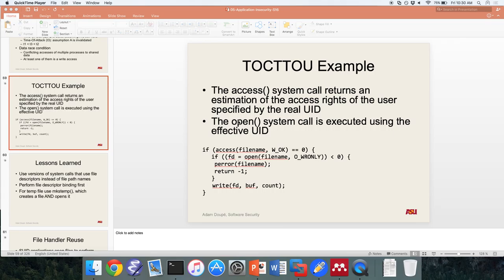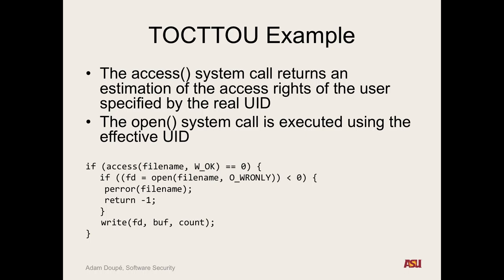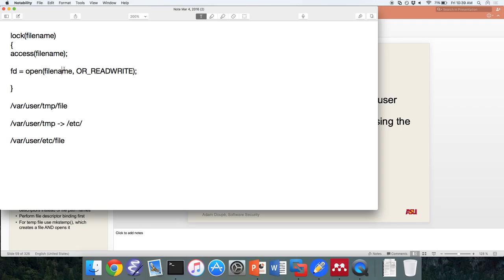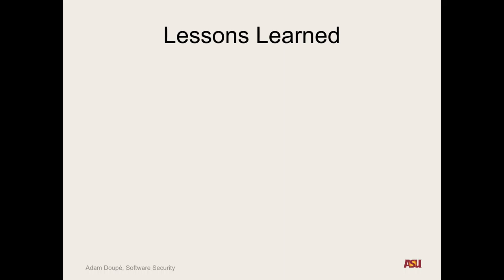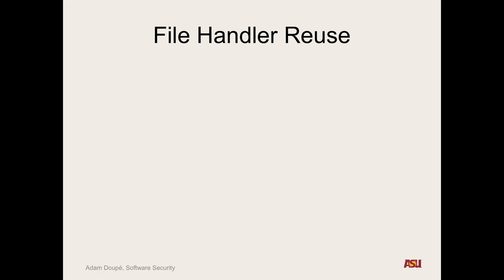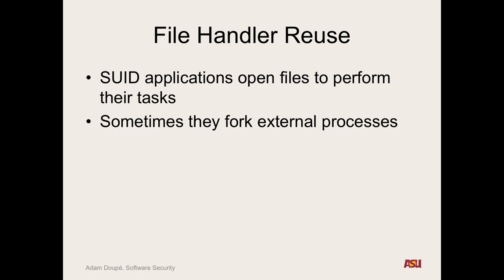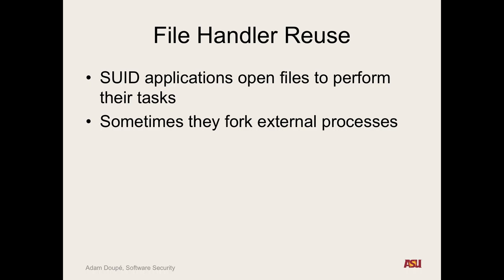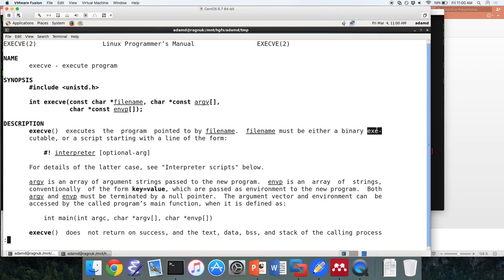CSE 545 S16: "Application Insecurity pt. 8"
Recorded lecture for CSE 545 S16 on 3/4/16. We discussed TOCTTOU (time-of-check-to-time-of-use) attacks, file handle resuse attacks, and command injection attacks.